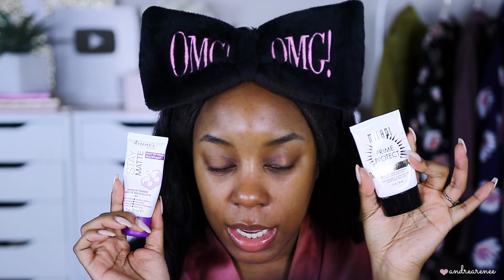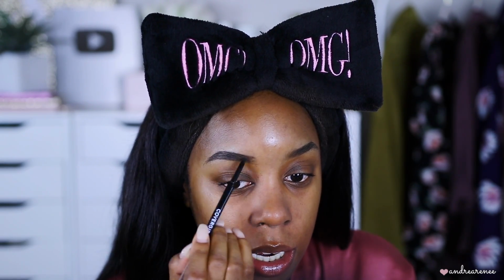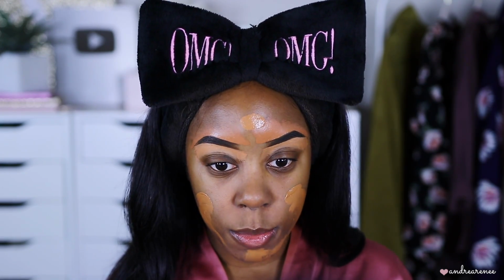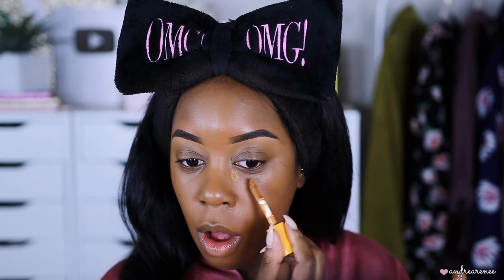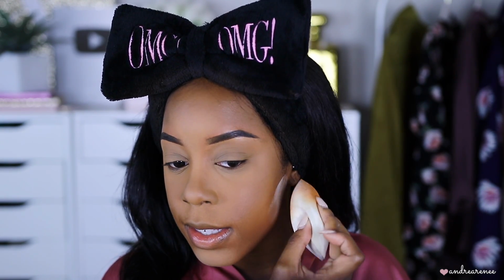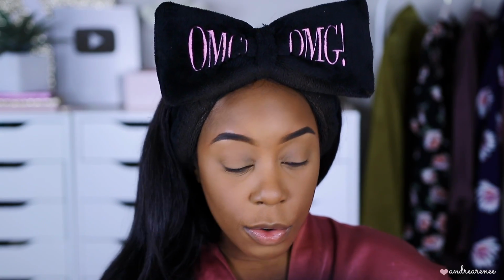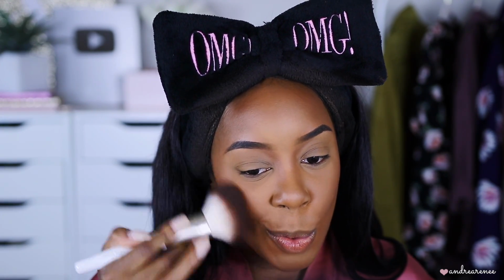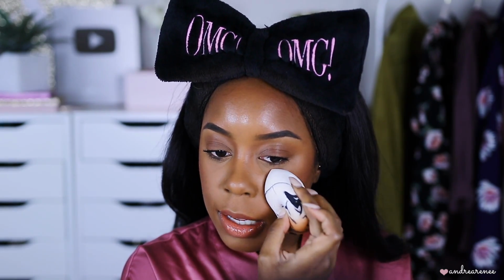MY UPDATED FOUNDATION ROUTINE | FULL COVERAGE NATURAL GLAM | Andrea Renee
This updated foundation routine is full coverage and great for the summer! It looks very natural and is definitely beginner friendly. I recently tried Jackie Aina's foundation routine and ended up taking away one tip from it to add to my foundation routine! I really hope you guys enjoyed watching my updated foundation routine as much as I enjoyed filming it!

MY FOUNDATION SHADES:
NARS Foundation - New Guinea AND/OR Macao
Huda Beauty FAUXFILTER Foundation - 500G Mocha
NYX Can't Stop Won't Stop Foundation - Warm Mahogany

M Y . P O . B O X
Andrea Renee

PURCHASE MY MAKEUP BRUSHES!
Camera: Canon 80D
Lens: Sigma 18-35mm f/1.8
Lighting: Soft Box lights
Editing: iMovie